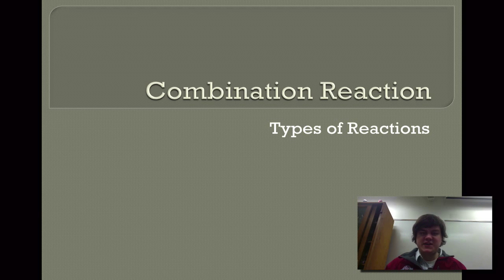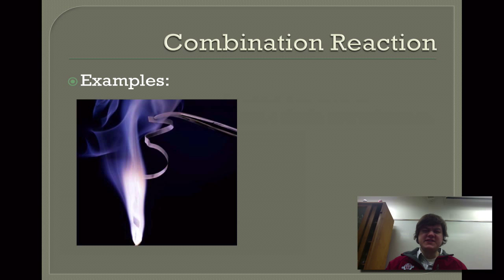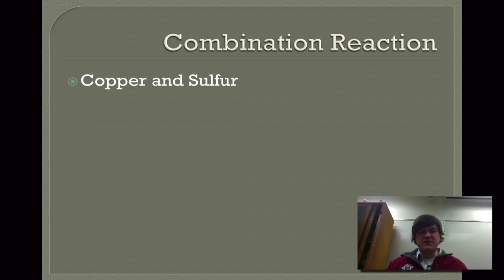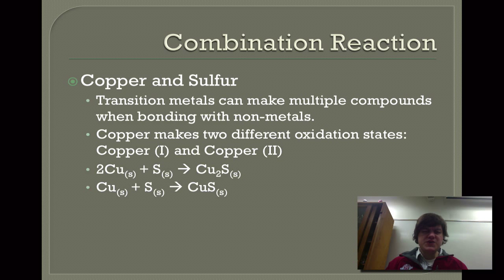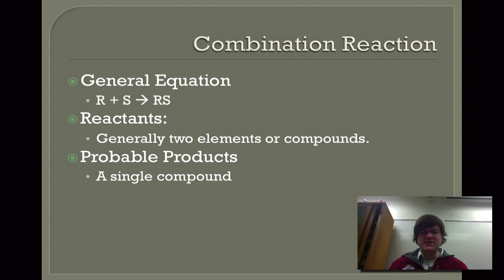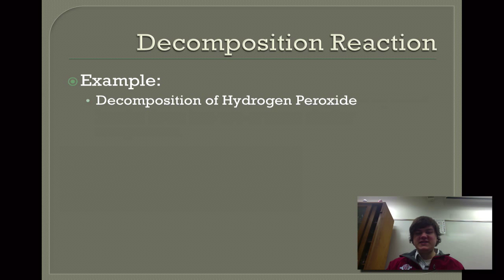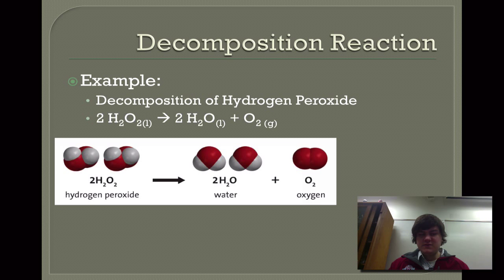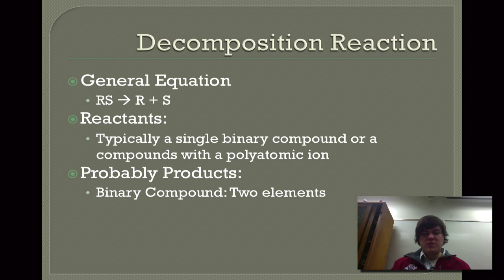Combination and Decomposition Reactions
Video introducing combination and decomposition reactions.  After finishing the video complete the practice excercies on page 727 of the textbook.